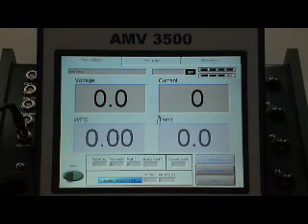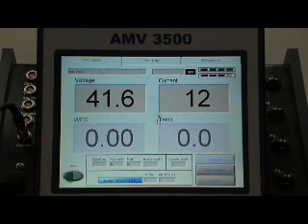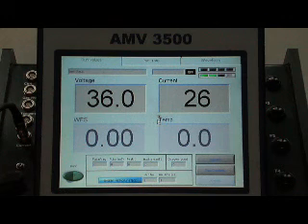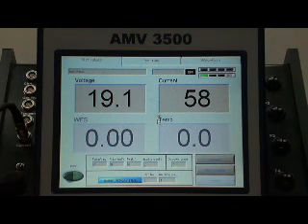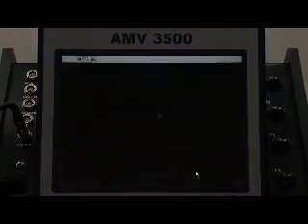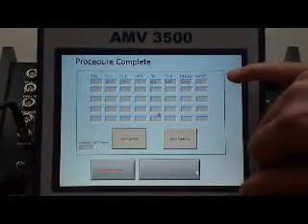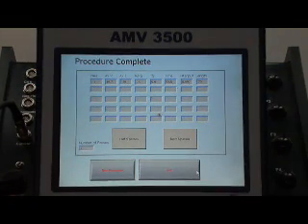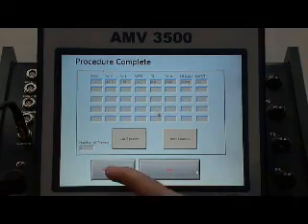AMV3200 Use of Segment Control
The AMV3200 software runs on the AMV3500 hardware and has the following features not available
with the AMV3500 software:
 Segment control -- calculates heat input for a segment of weld and then recalculates heat
input based over the pass.
 Purge gas oxygen content -- measured through the Sensortech O2 meter.